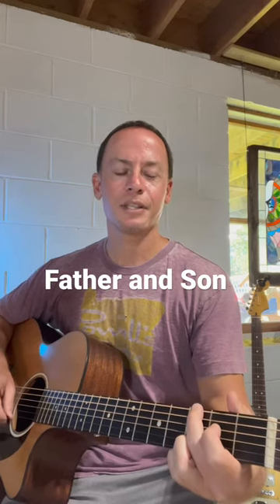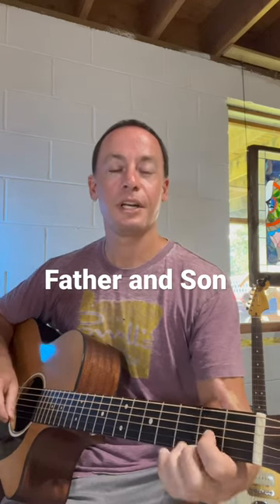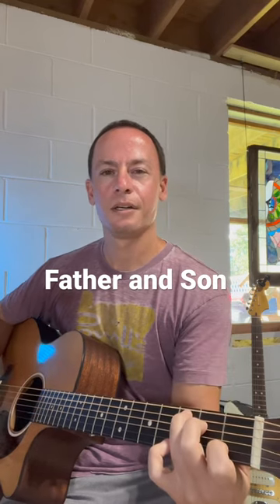How to play Father and Son by Cat Stevens